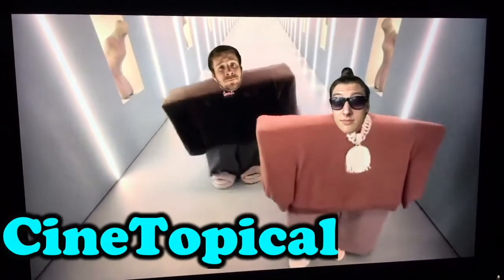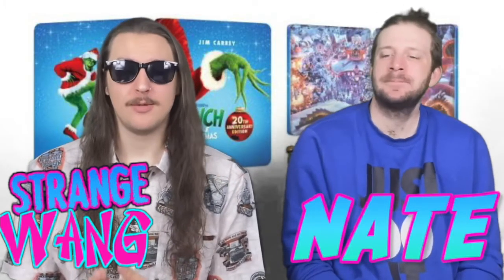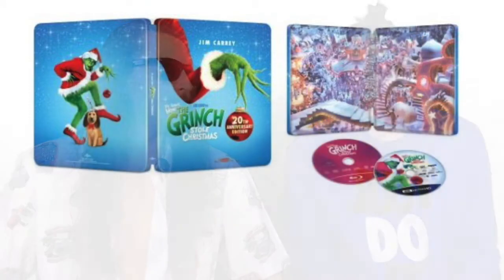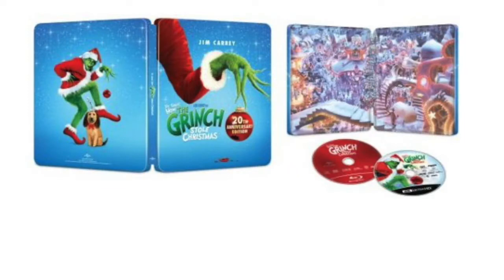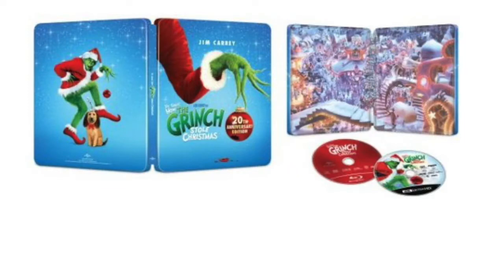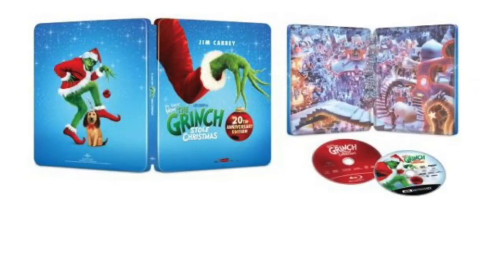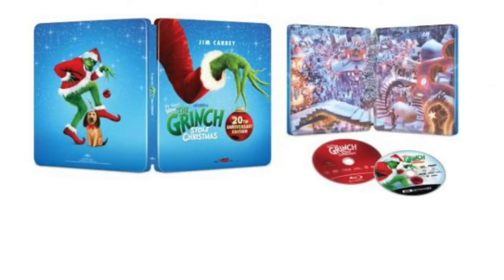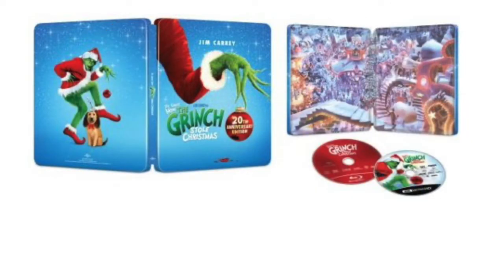Cop or Drop: How the Grinch Stole Christmas 4K Ultra HD Steelbook Review